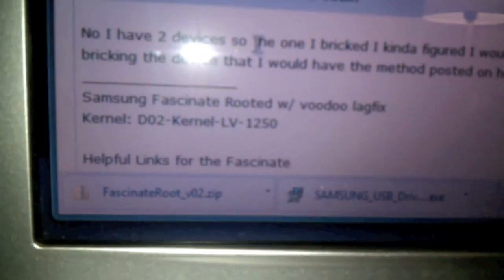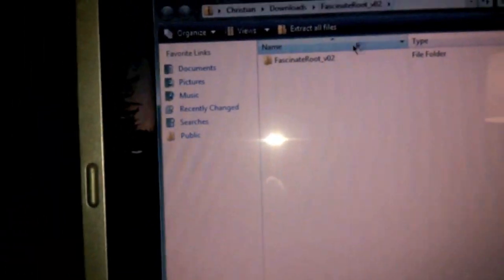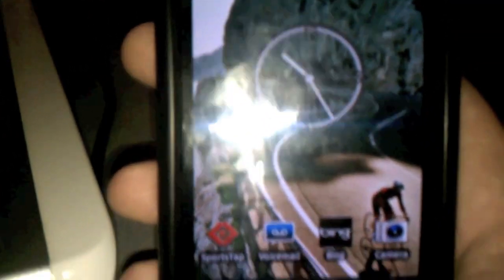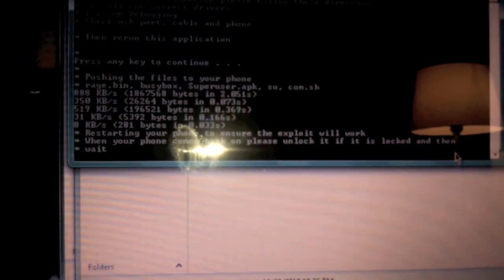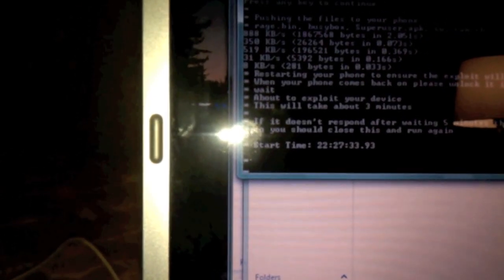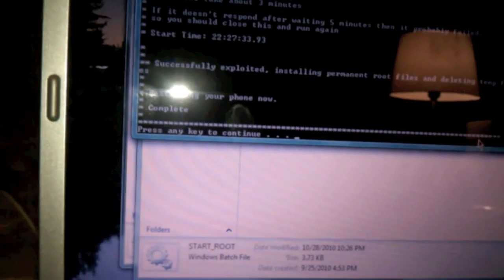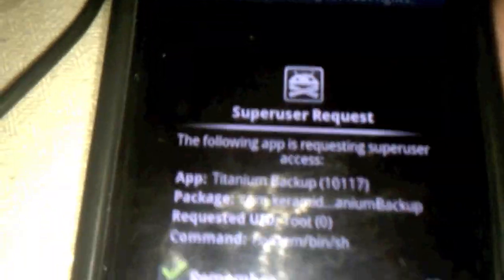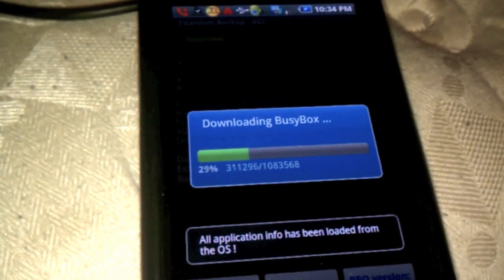Samsung Fasinate Root (Windows)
For the Drivers, you will have to make an account on the website (free) then choose your OS  type (32 or 64)...

any question let me know!!